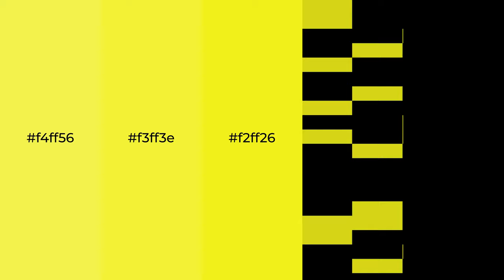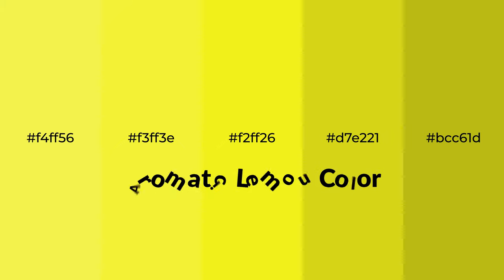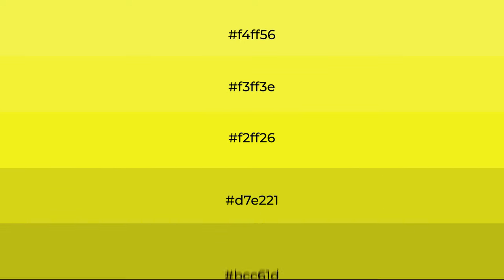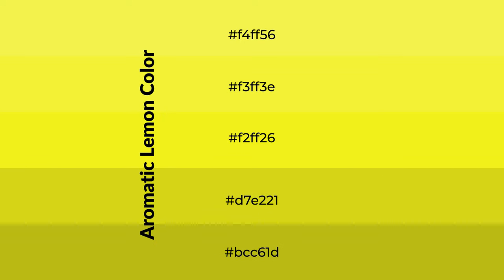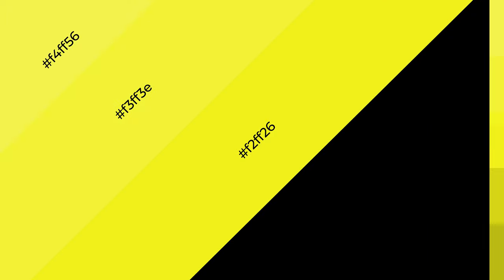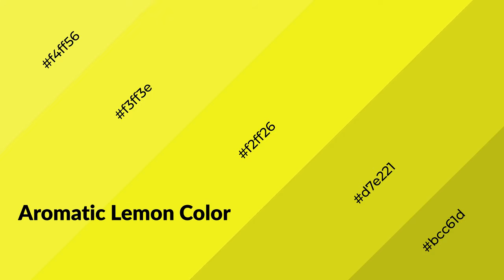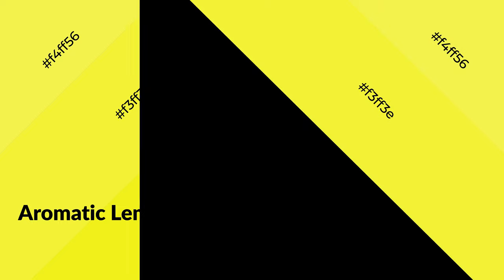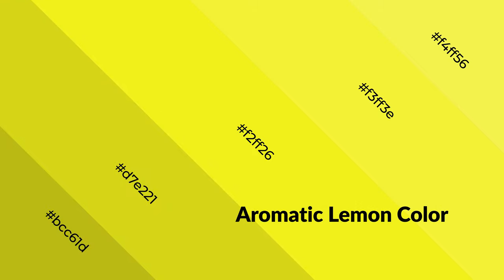Shades & Tints of Aromatic Lemon color f2ff26 A Warm Green color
Shades of Aromatic Lemon color f2ff26 Warm Shades of Aromatic Lemon color with Green hue for your project!

Shades
Hex d7e221

Tints
Hex f3ff3e

Aromatic Lemon is a warm color, and it emits cozier and active emotion. Warm colors are symbols of warmth, fire, heat, and sunshine. It also evokes joy, passion, love, and even anger emotions. You can see them used in Restaurants and Gyms.